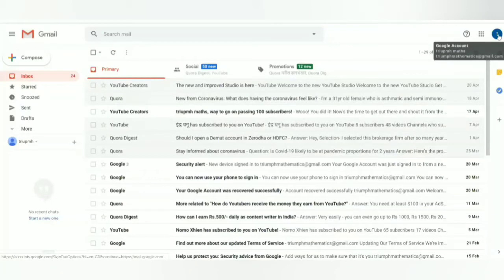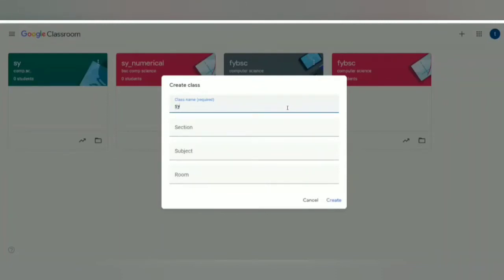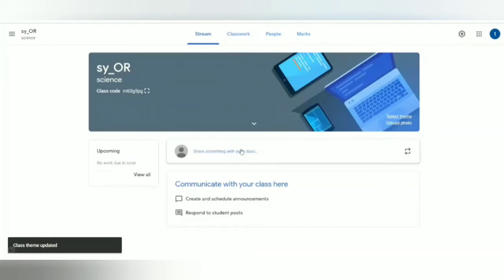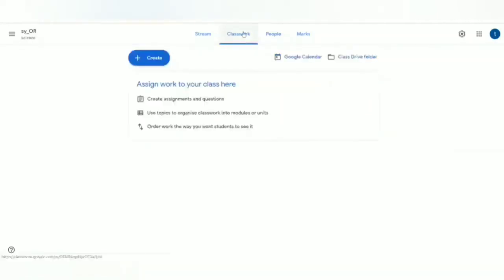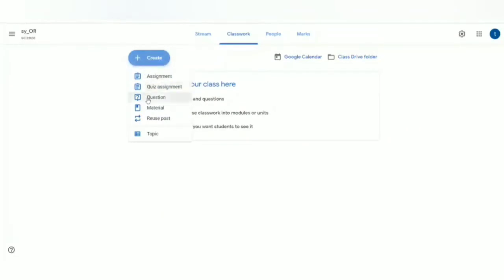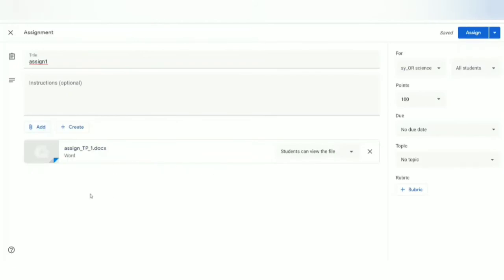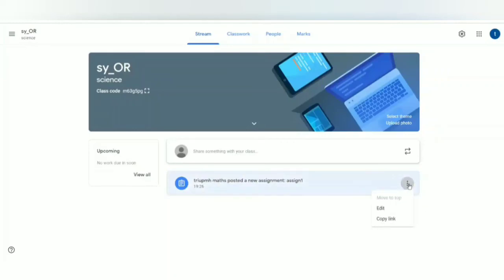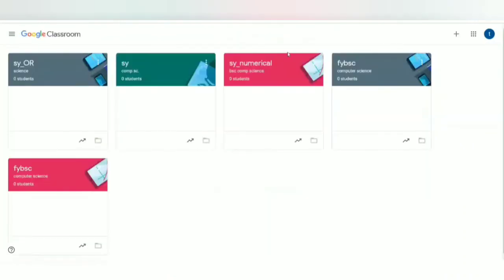How to Create Google Classroom